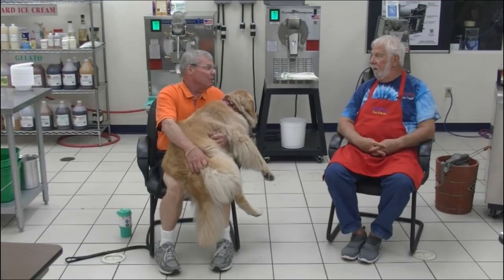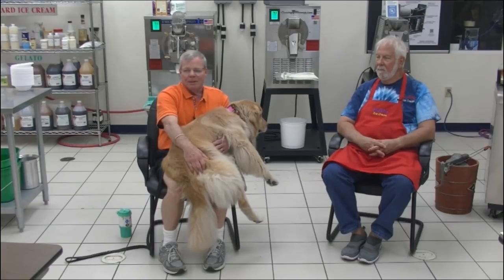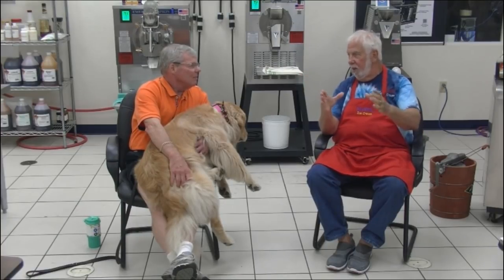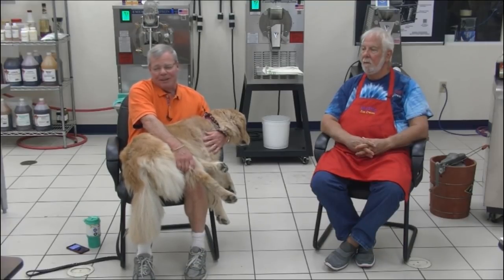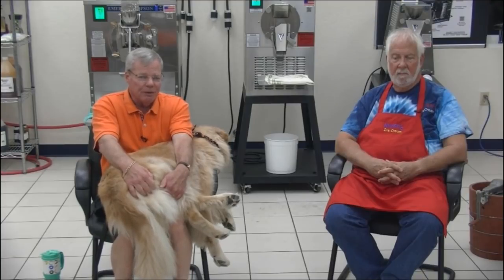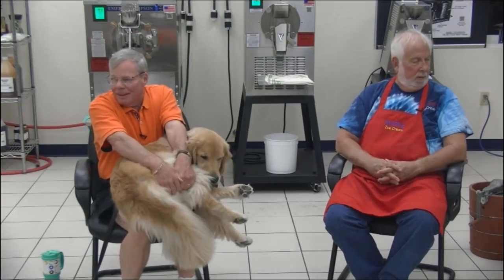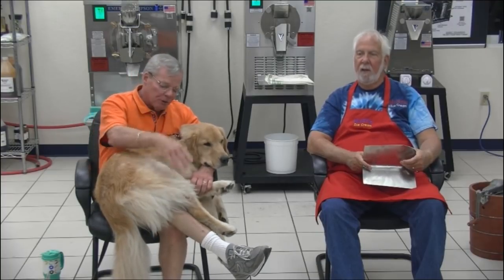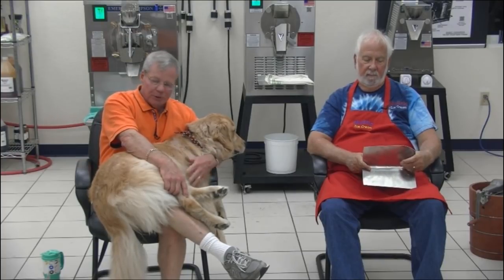Volume 1: Questions Answered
Your questions answered on how to get into the Ices and Ice Cream business! Topics covered include: CB-350 batch freezer, frozen dessert serving temperatures, warranty services, machine delivery times, three-phase machines, Ice cream, Pints & Quarts & dairy free ice cream, Water Vs. Air-cooled machines, what type of machine to buy, using CBD in frozen desserts, Thai rolled ice cream machines, Fads, growing your business, selling pints & quarts, frozen custard, Ice Cream boot camp. (From Make It Fresh! Seminar Q&A: October 10, 2018 and January 9, 2019)